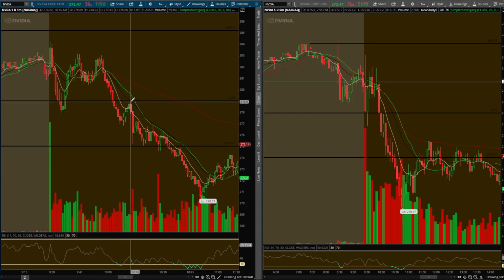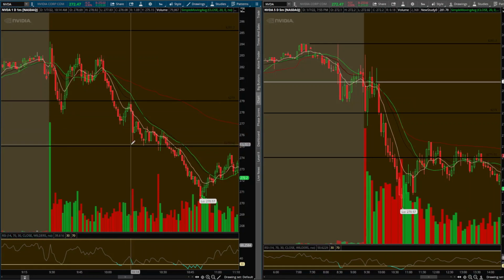How to make money Day Trading to the downside.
In this video I walk you through how to properly day trade a stock to the downside. This technique will work for small and big accounts alike.